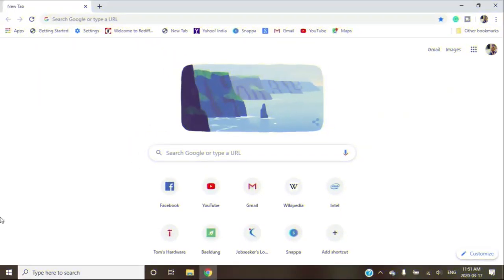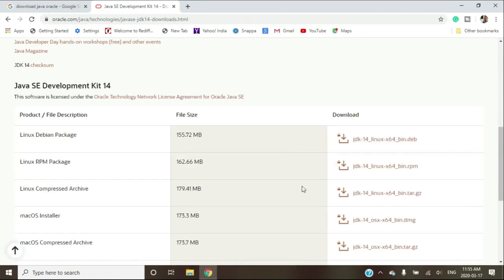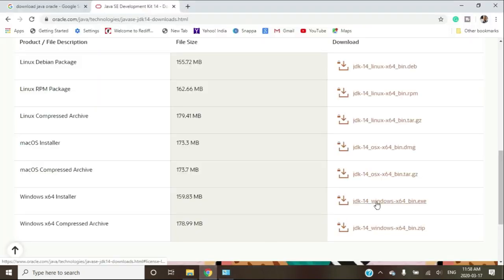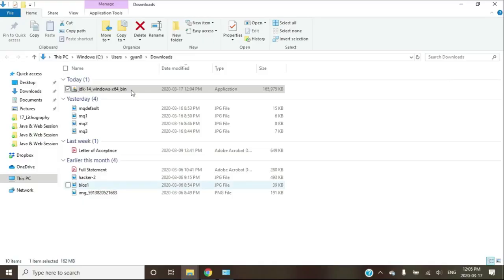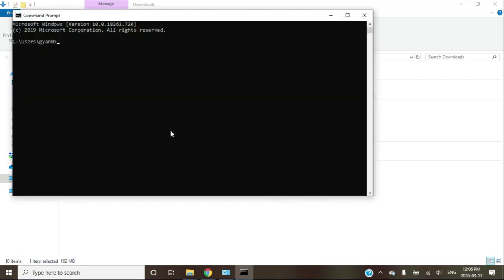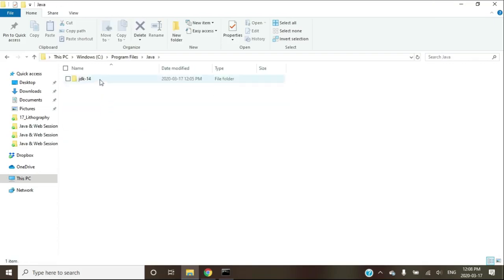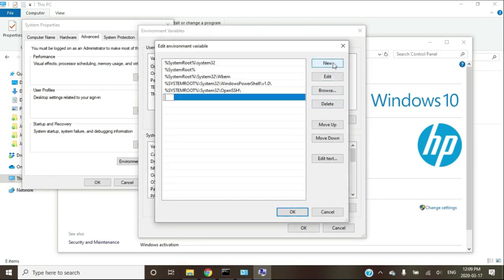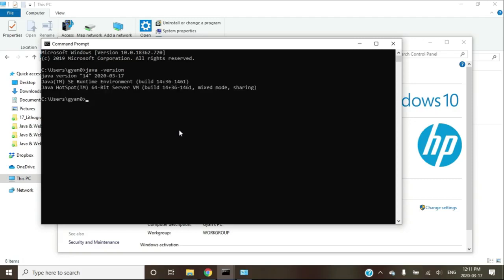JAVA Download and Install Oracle Java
JAVA_AOCINC_MIZ